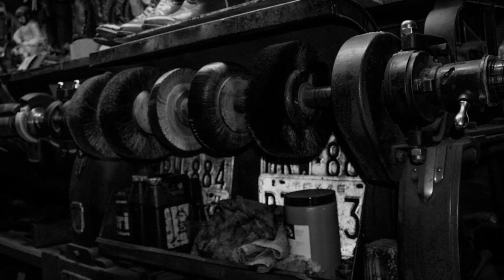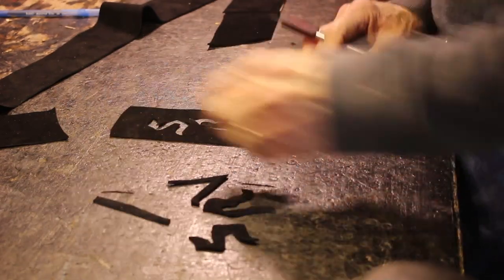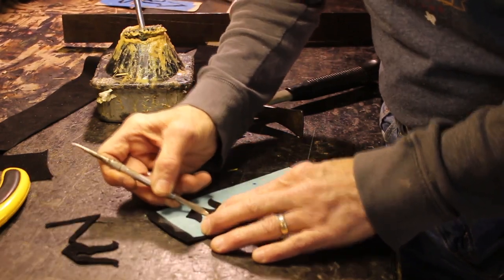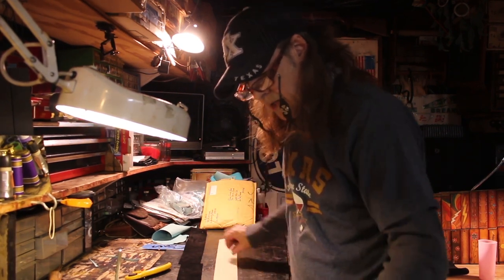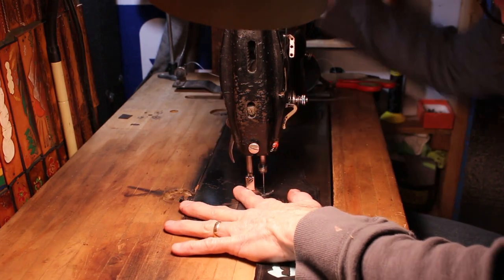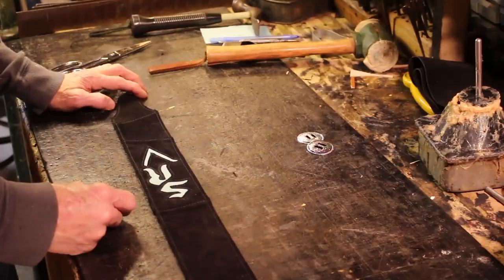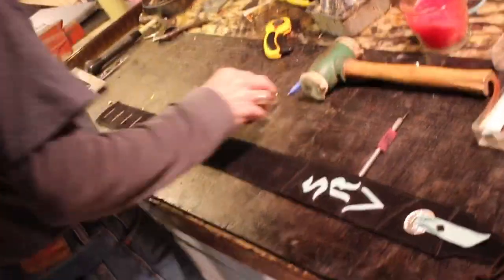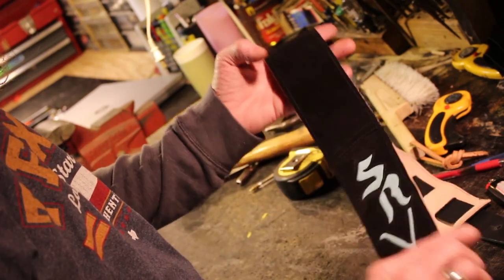Christian Brooks makes Stevie Ray Vaughans Strap #1